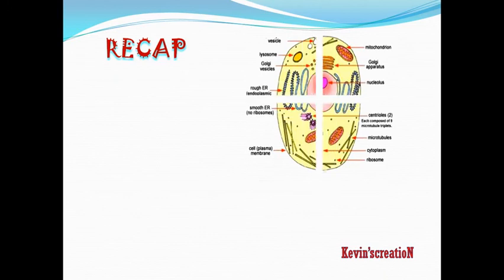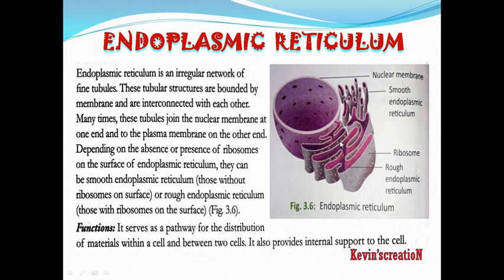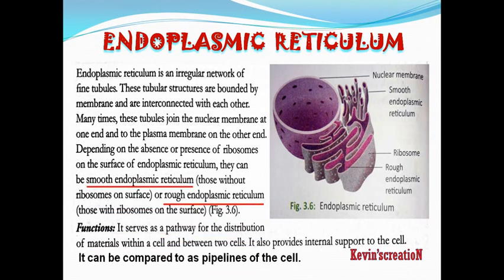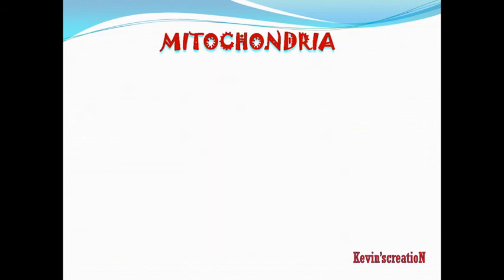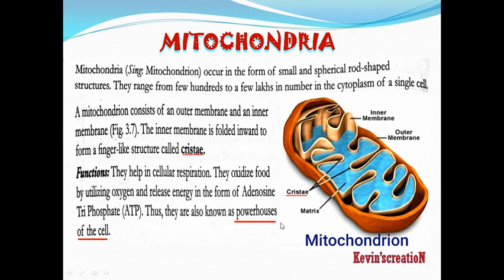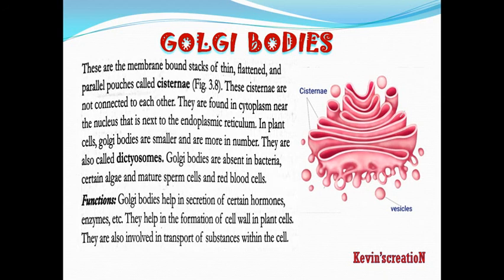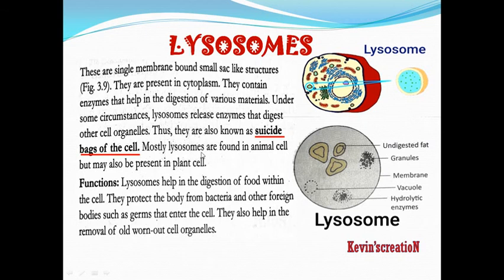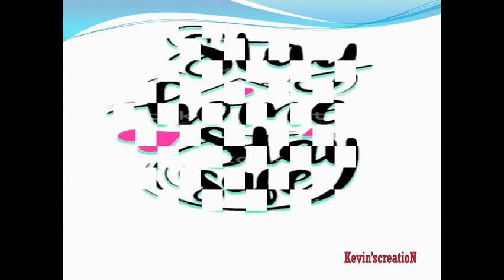Sat Class 6 Biology The Cell Part 4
Mr. Kevin A Osta